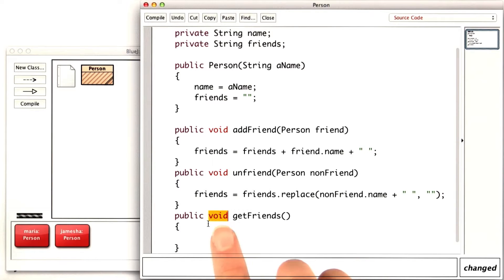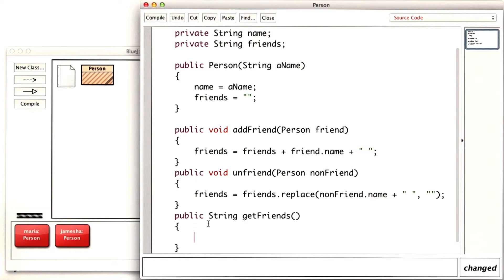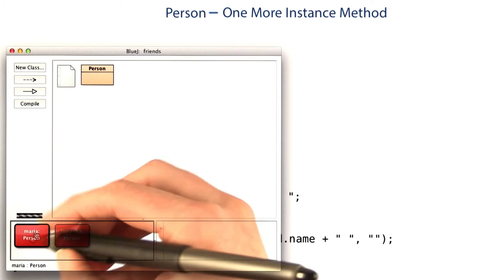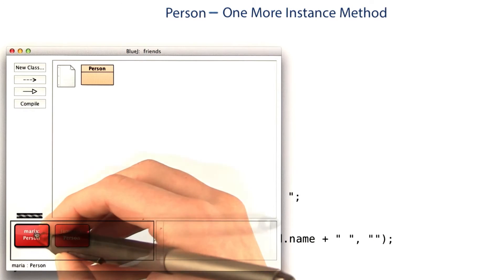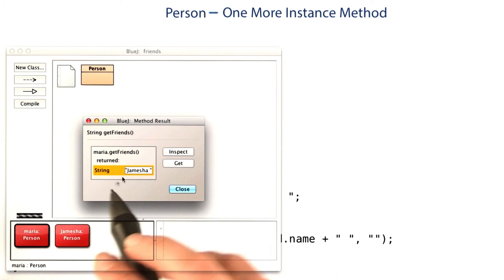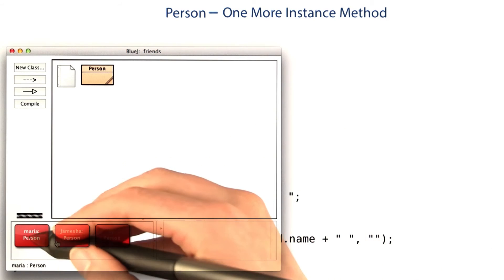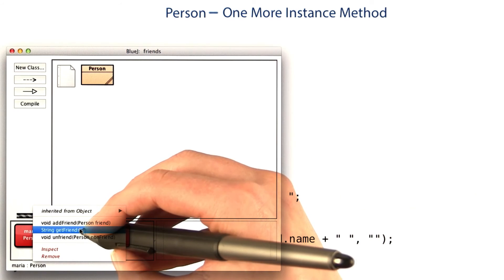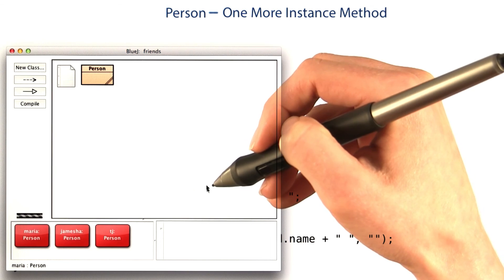Implementing the getFriends Method - Intro to Java Programming